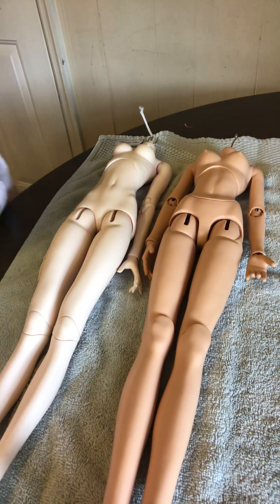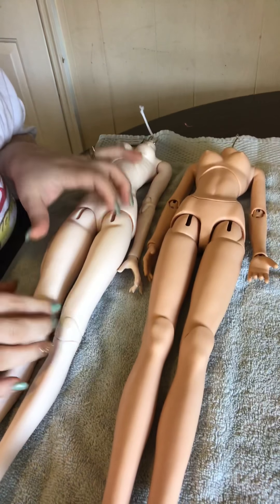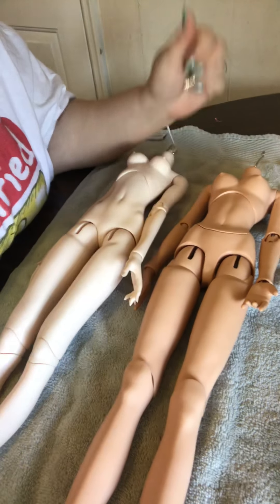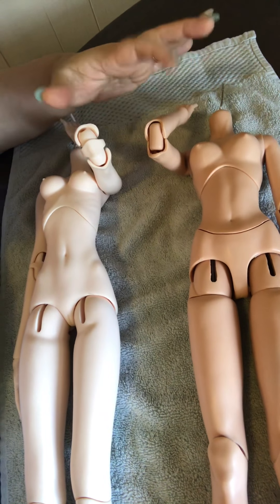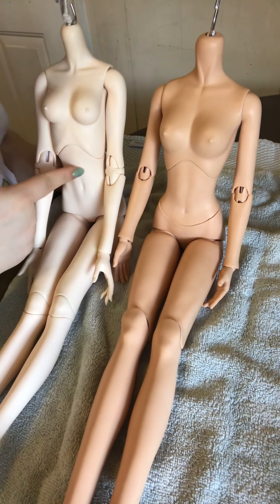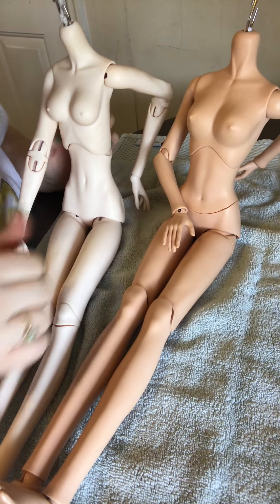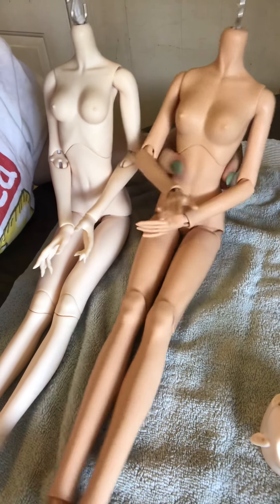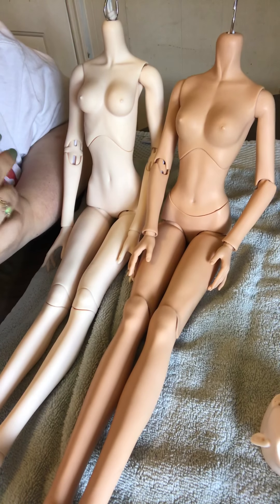Resinsoul Mirodoll girl body review